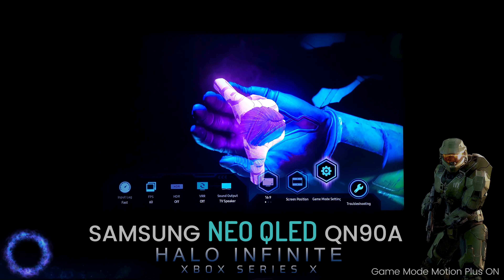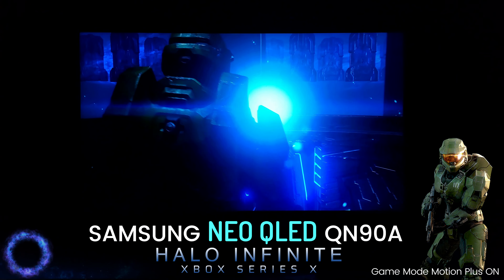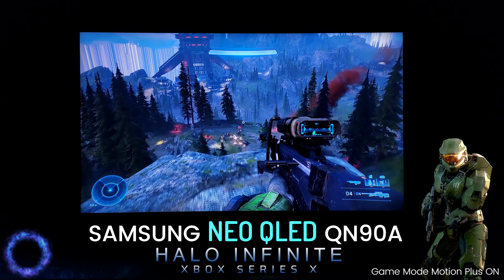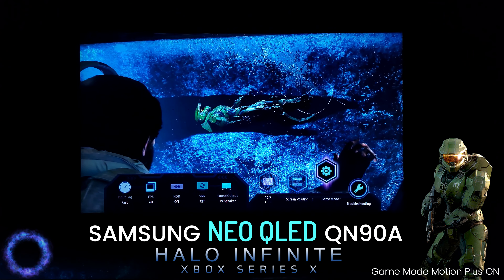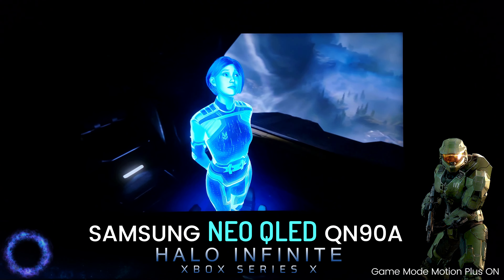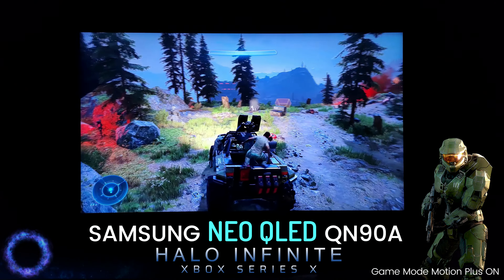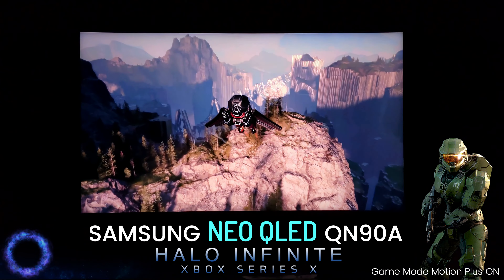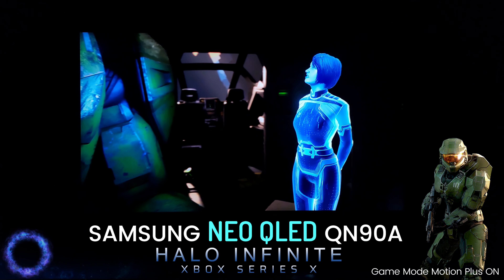The Best Way to Play XBOX SERIES X! Samsung NEO QLED QN90A Mini LED Game Mode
The Best Display for XBOX SERIES X! Samsung NEO QLED QN90A Mini LED Game Mode

Samsung NEO QLED QN90A Mini LED 4K Game Mode Game Motion Plus 20.8ms Input Lag for XBOX

Hi Friends Welcome to Viktors Reality:
today I tell you why Game Motion Plus on the Samsung NEO QLED QN90A is the Best way to play on the XBOX Series X especially with Halo Infinite coming out on Game Pass on Day 1!

If you LOVE amd want the Best SDR and HDR Brightness and the Best Smoothest Motion Gaming with the lowest Input Lag at 4k60hz? Nobody Beats the Samsung NEO QLED QN90A... Nobody... No OLED Tv and No other LCD or LED Tv can even come close to the Smooth Gaming... See Rtings website forball the numbers... Facts are Facts and you cannot lose deciding if this should be your next gaming Tv!

*Game Motion Plus is basically doubling your frames from 4k60fps to 4k120fps with Game Mode Motion+ Interpolation. Enabling 4k120hz option natively or Enabling the VRR option disables Game Motion Plus.

RTINGS - 4k60hz w/ Motion Interpolation
Game Motion Plus/True Motion/Cinemotion
QN90A: 20.8ms
LG C1: 84.4ms
A80J: 143.9ms
A90J: 143.7ms

SAMSUNG QN90A 55" NEO QLED Mini LED
VA Panel 576 ZONES/1800 nits Brightness
100% DCI-P3/Ultra Wide Viewing
XBOX Series X/S - PS5
x1 HDMI 2.1 Port 4K120hz+HDR
x3 4K120hz Ports

Samsung Odyssey G7 4K 144hz - 28"
Samsung NEO QLED Mini LED 4K - 55"